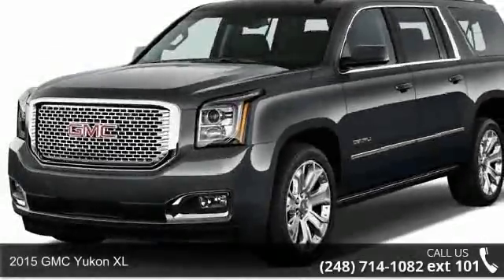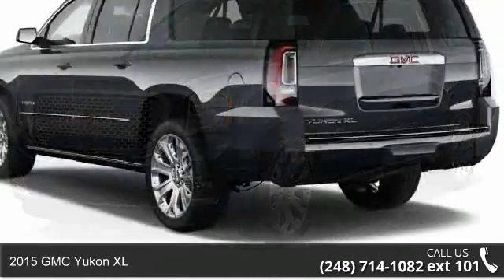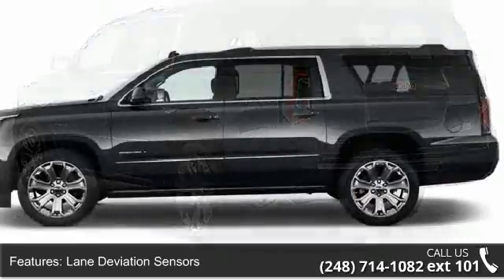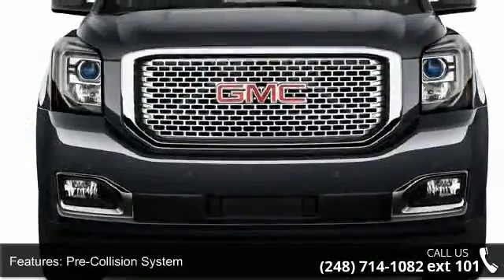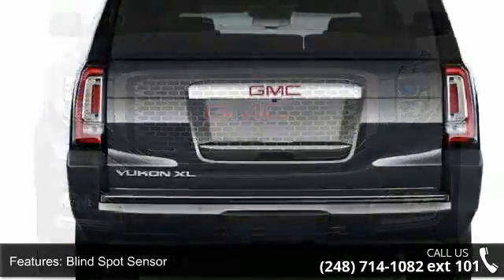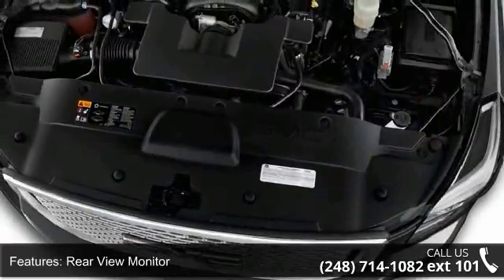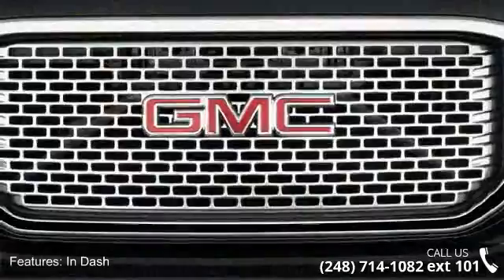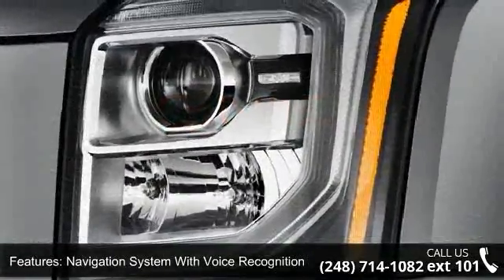2015 GMC Yukon XL - LaFontaine Cadillac Buick GMC - High...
2015 GMC Yukon XL Condition: New Engine: 8 Transmission: Not Specified Exterior Color: White Interior Color: Cocoa/Dk Atmosphere Lth Doors: 4 Stock